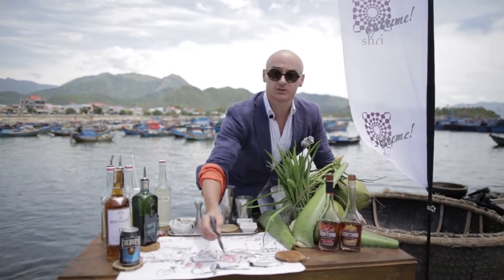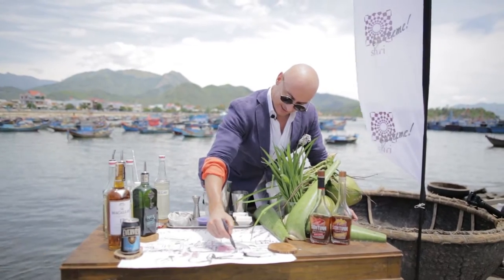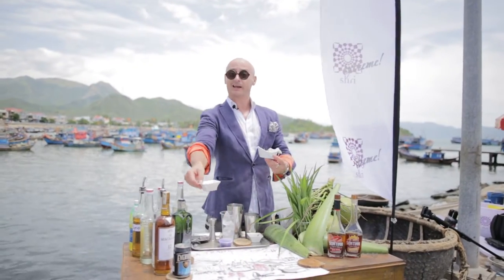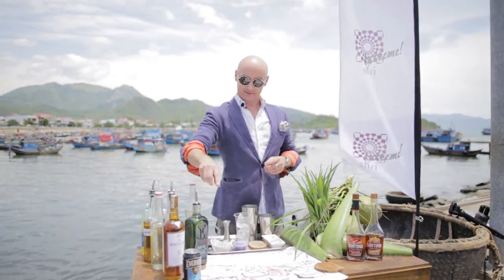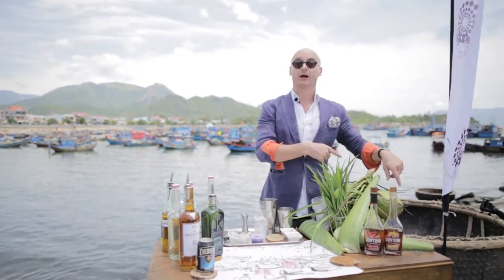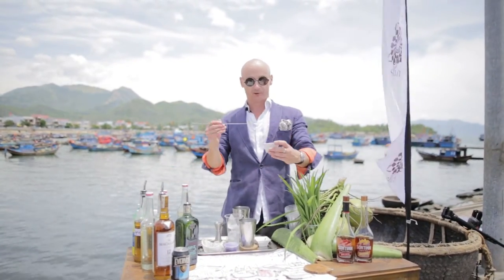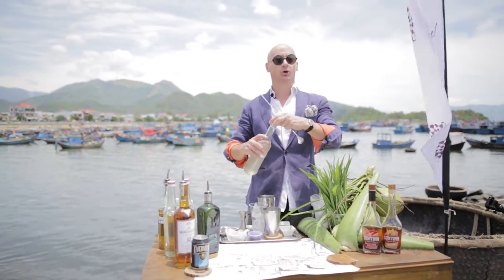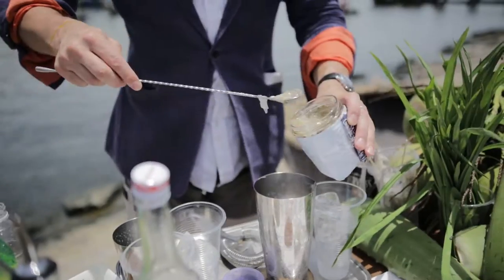The Squid Ink Gin Fizz - Shri Restaurant